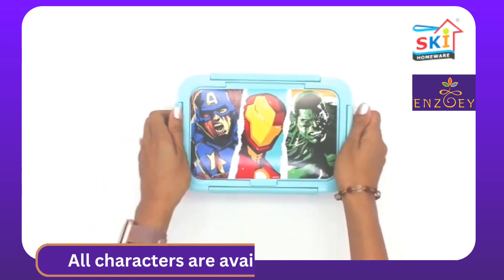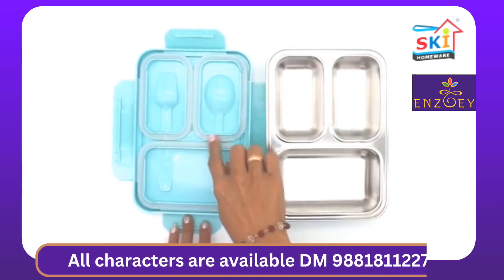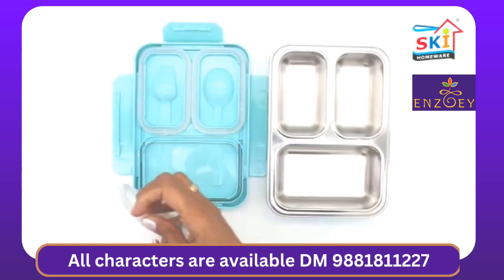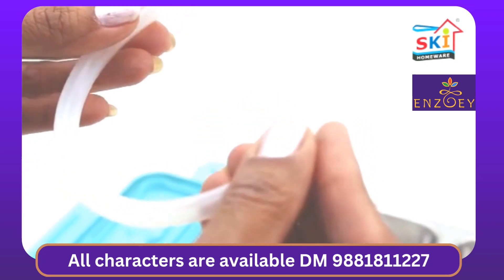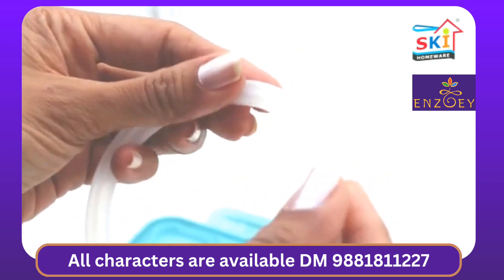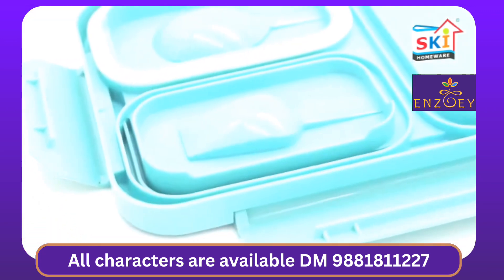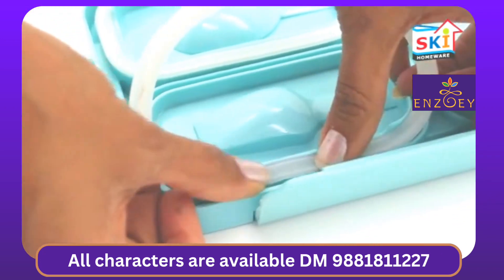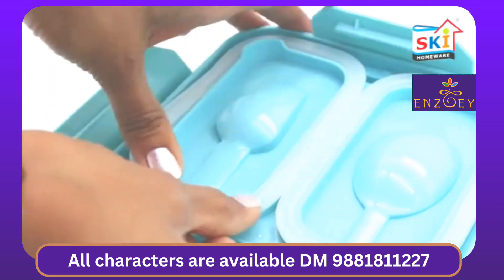We provide wide range of Lunch box,Water bottle,School & Office product cThemeHouseParty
Online website where buyers can buy products and services for School and office stationery, back to school products, back pack, return gift, art and craft, writing board, diary, soft toys, etc

we deals in all brands Marvel, ski, smiley, Barbie, Disney, etc